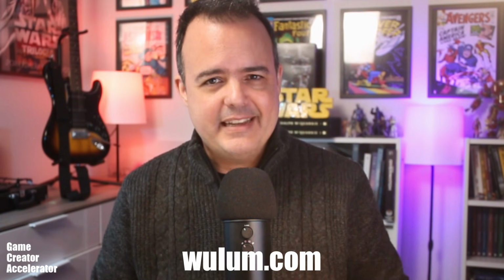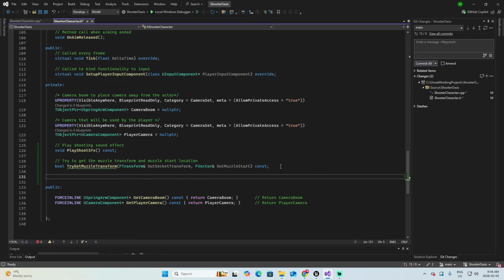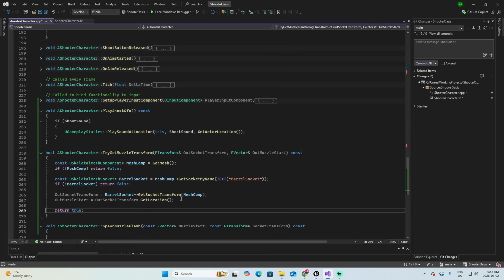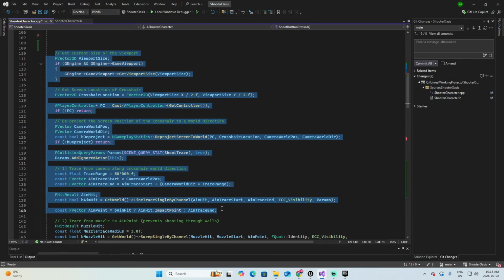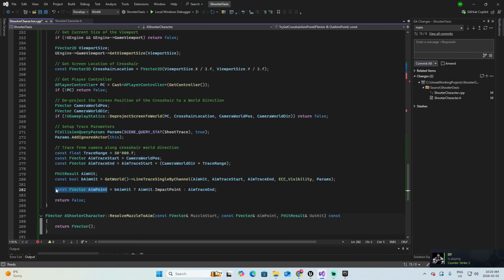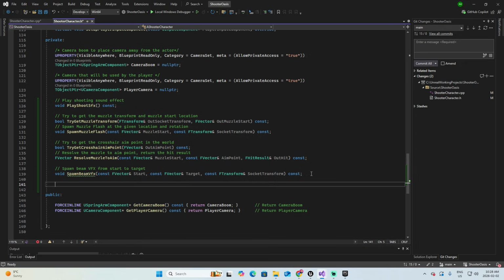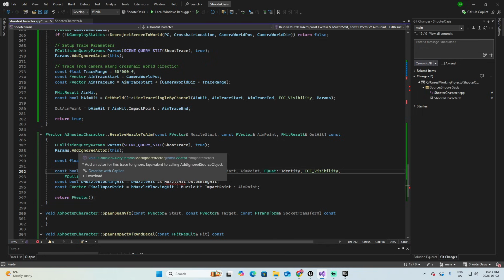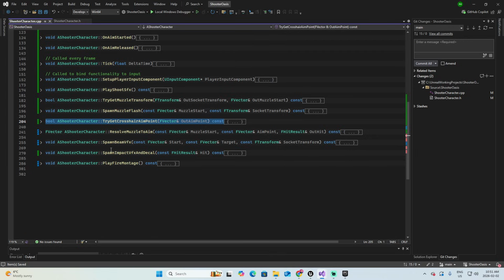I asked chatgpt to refactor my shooter in unreal engine and this happened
In this video, you will learn how to refactor a third-person shooter firing system in Unreal Engine using a result offered by AI as a development assistant, turning an oversized shooting function into clean, readable, and scalable code. I walk through how ChatGPT helped restructure core shooter logic while keeping full control over design decisions and best practices.

We break down Unreal Engine C++ shooter mechanics step by step, covering muzzle flashes, line tracing from the crosshair, collision handling, beam and impact VFX, and animation playback. This tutorial is ideal for GameDev developers who want to improve code quality, apply professional refactoring techniques, and learn how to responsibly integrate AI into real Unreal Engine 5 workflows.

00:00 Intro
01:42 Why use refactoring here
02:44 Shoot Sound Effect Function
03:59 Spawn Muzzle Flash Functions
07:42 Getting the Crosshair World Aim Point Functions
13:57 What is the Game Creator Accelerator Mentorship
15:25 Spawn Niagara Beam Shoot Visual Effect Functions
20:55 Testing the Result